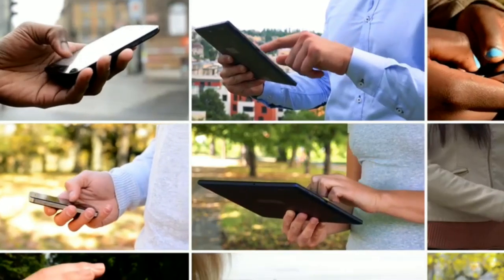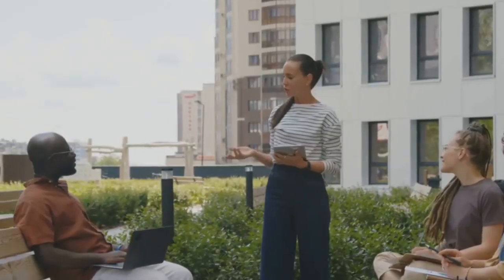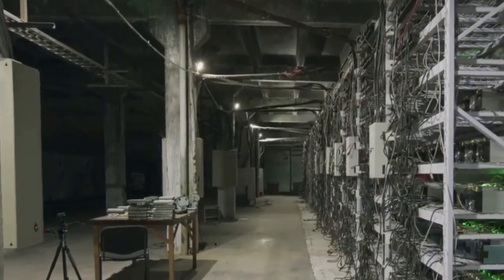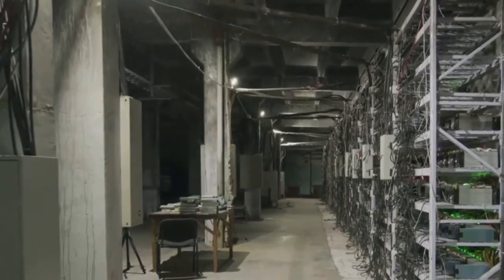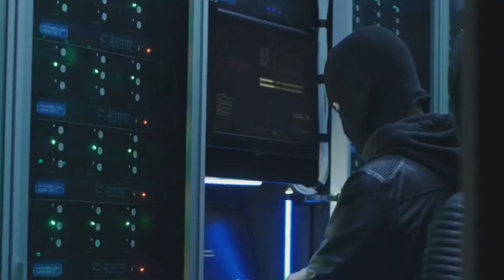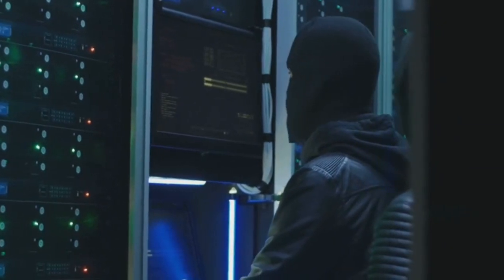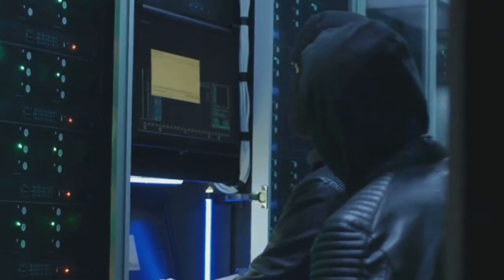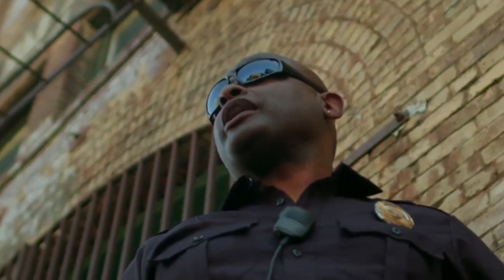Kasih Nama Woi 3 720p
Airdrop crypto terbaru 2025,
Cara mendapatkan airdrop crypto gratis,
Tutorial airdrop cryptocurrency untuk pemula,
Panduan lengkap airdrop token crypto,
Strategi trading memecoin di DEX,
Cara trading memecoin di decentralized exchange,
Tips sukses trading memecoin di DEX,
Berita terbaru cryptocurrency hari ini,
Update pasar crypto terkini,
Analisis harga bitcoin dan altcoin,
Prediksi tren cryptocurrency 2025,
Cara menggunakan DEX untuk trading crypto,
Keuntungan dan risiko airdrop crypto,
Memecoin potensial dengan pertumbuhan tinggi,
Cara memilih DEX terbaik untuk trading,
Tutorial lengkap penggunaan DEX,
Berita regulasi cryptocurrency terbaru.